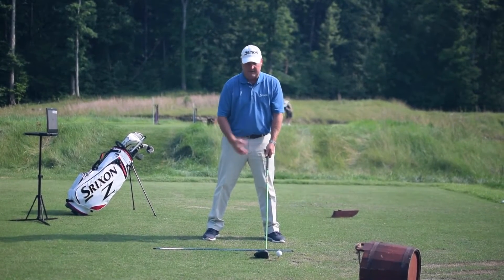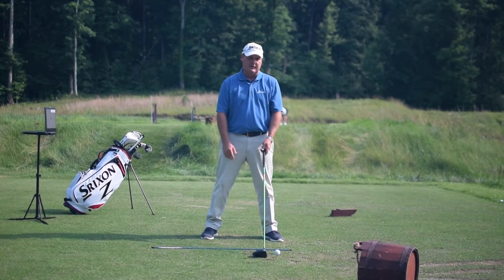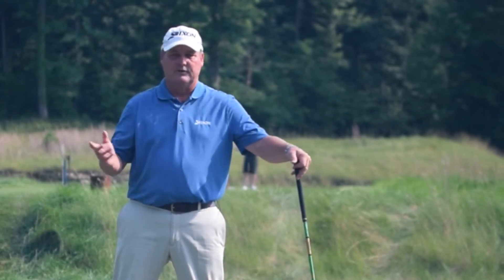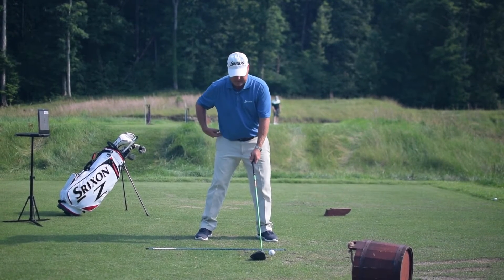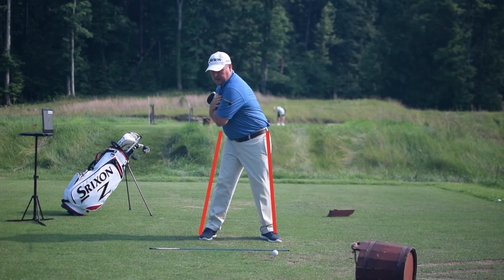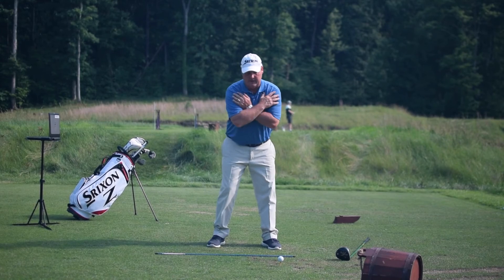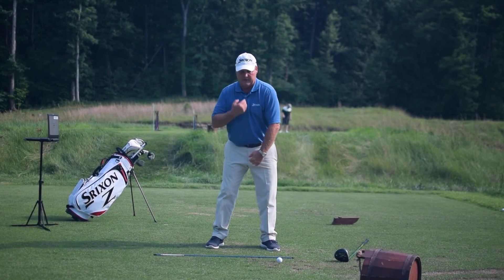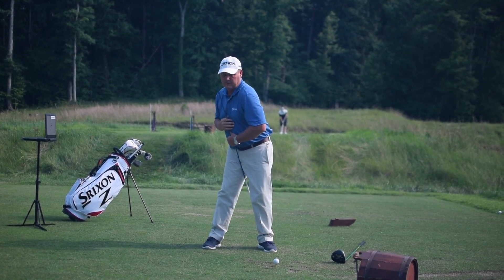Driver Series: Use Your Pivot Powers Your Swing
Scott shows you how to use your pivot to power your driver